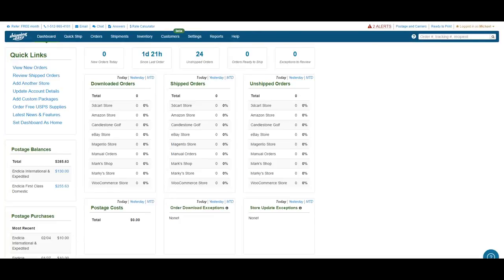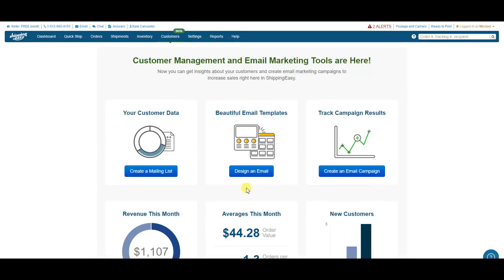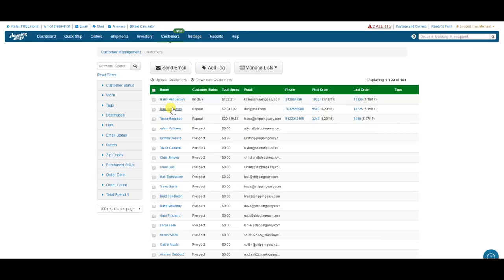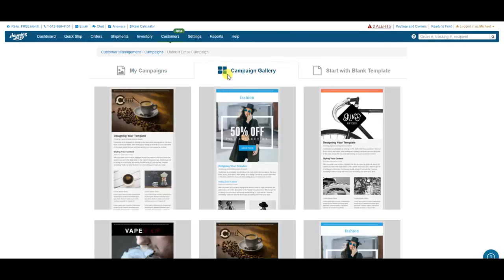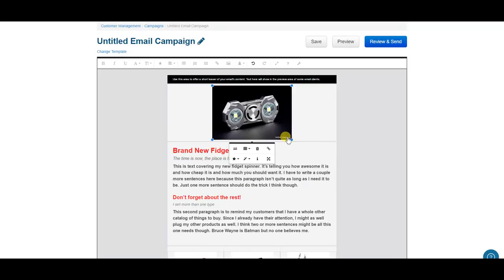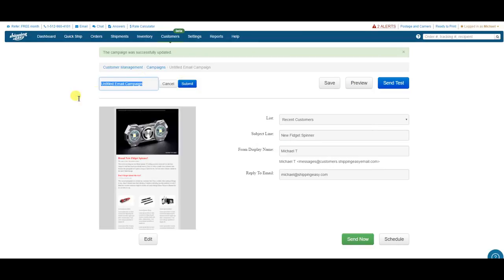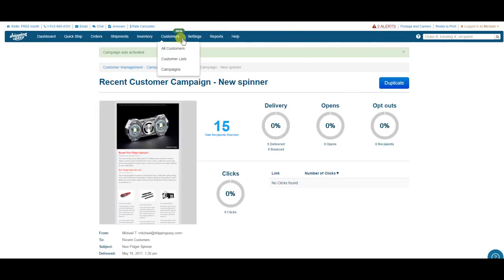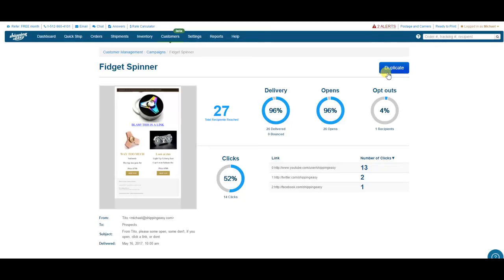ShippingEasy Customer Marketing - Creating Your First Campaign (in under 5 minutes)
This short video walks you through creating your first email campaign in ShippingEasy's Customer Marketing (note: originally called Customer Management) tool. ShippingEasy customers can create beautiful email campaigns, segment customer lists, and view reporting all in one place. Get ready to build your business!